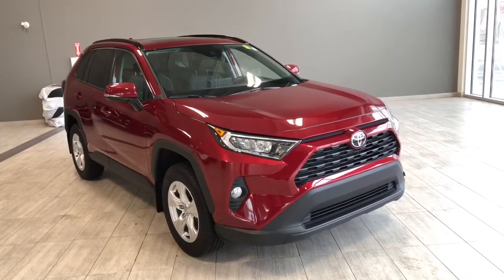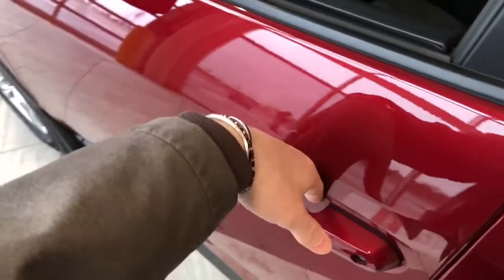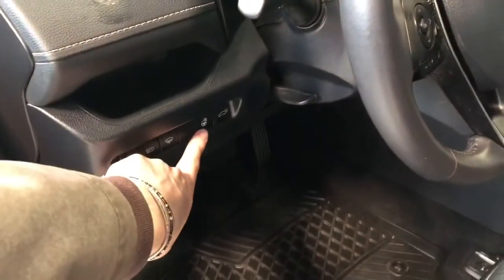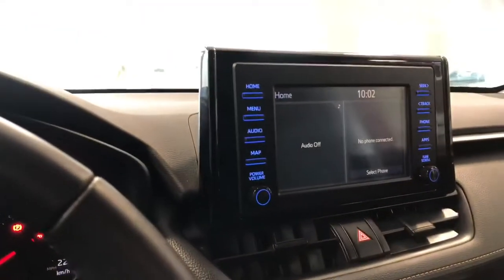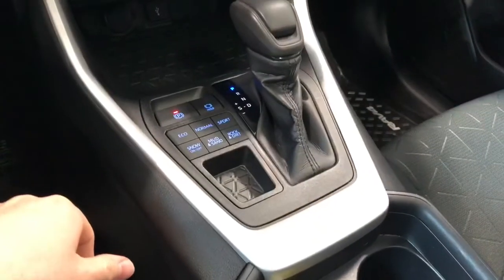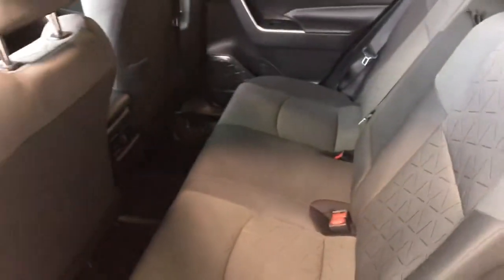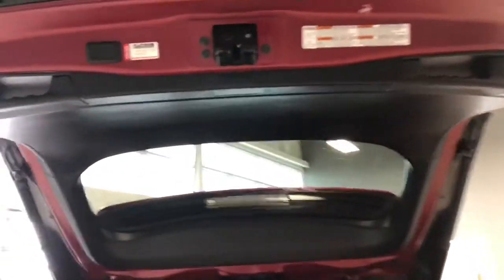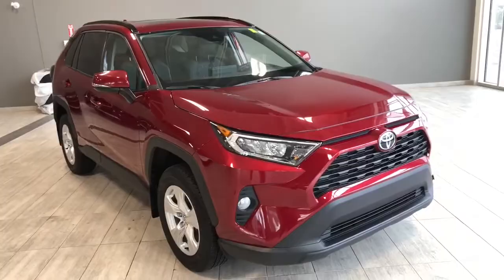2020 Toyota RAV4 XLE Review | 1CH8099A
Stock # 1CH8099A